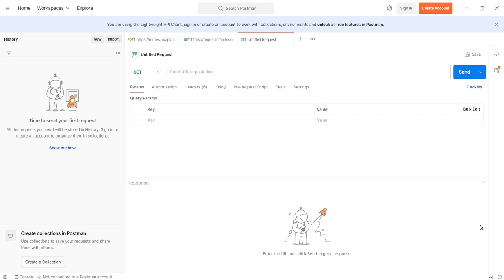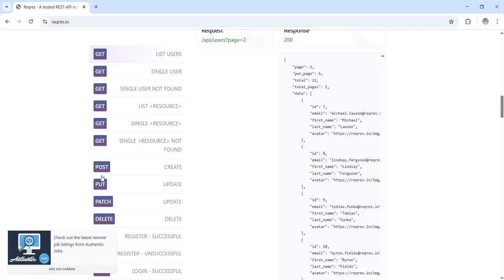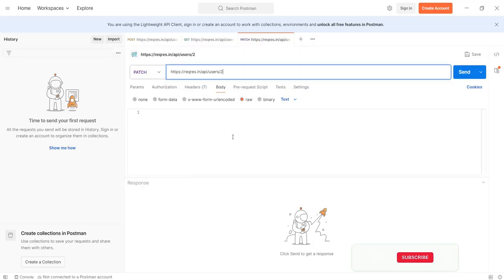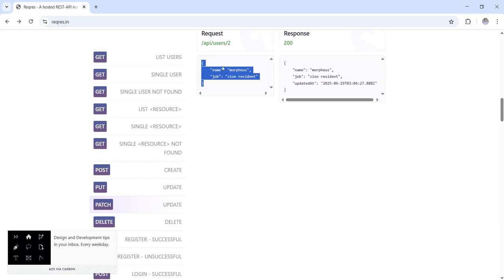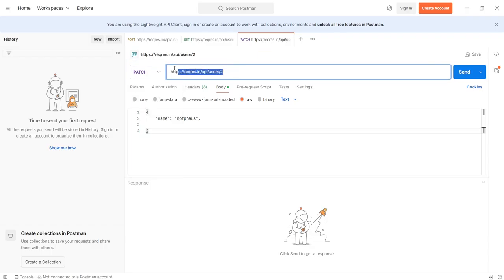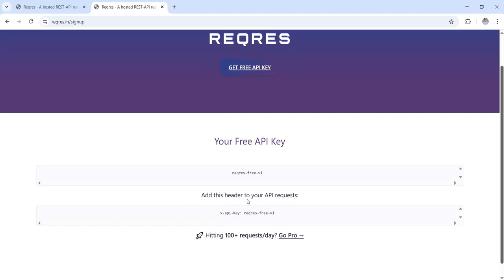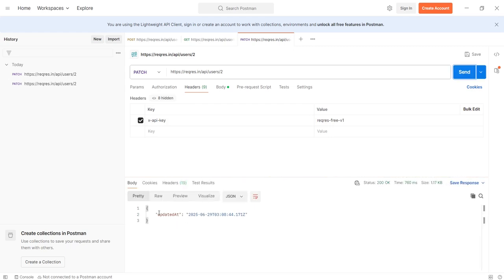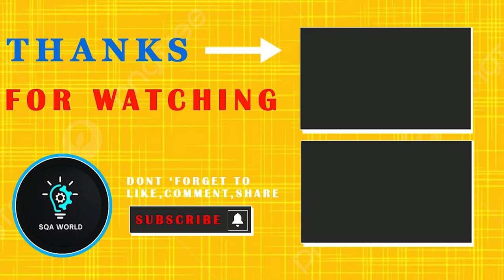API Testing Tutorial # 5 PATCH API Request | POSTMAN API Testing Tutorial